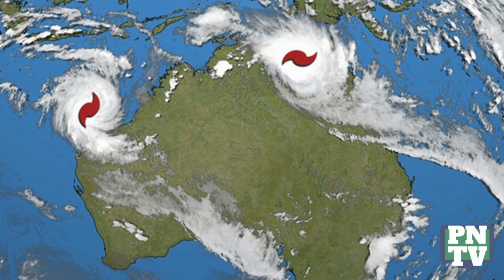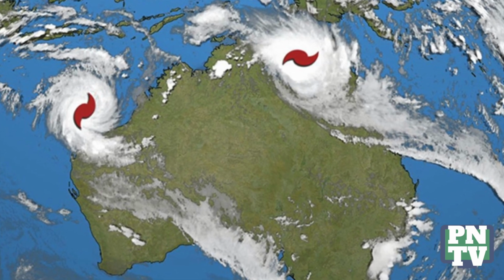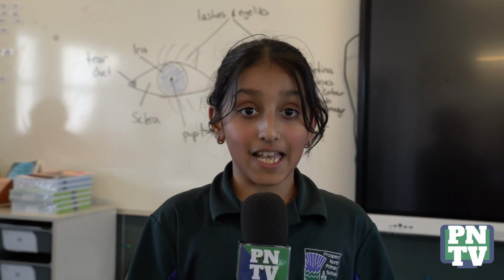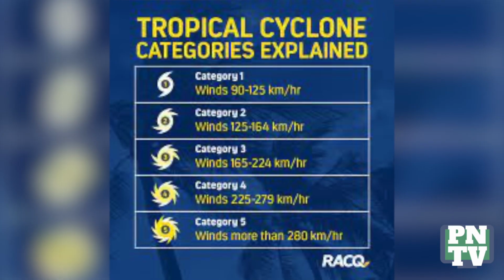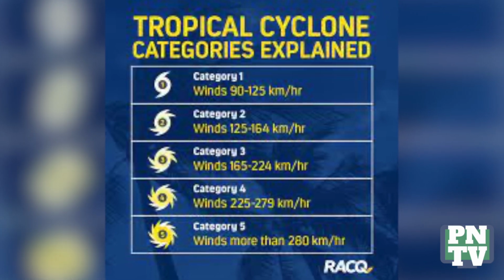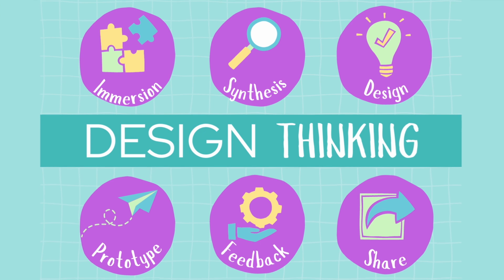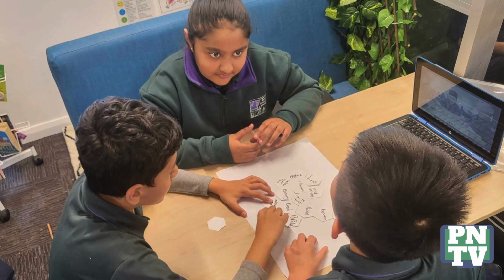Prospect North TV - Episode 134 (11/08/2023)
T17 and 18 showcased their STEM unit of work on Natural Disasters, using the design thinking process. We got to meet Sage in a new Teacher Feature and we look forward to showcasing our new Statewide Schools Film Festival projects in the coming weeks. Enjoy episode 134!